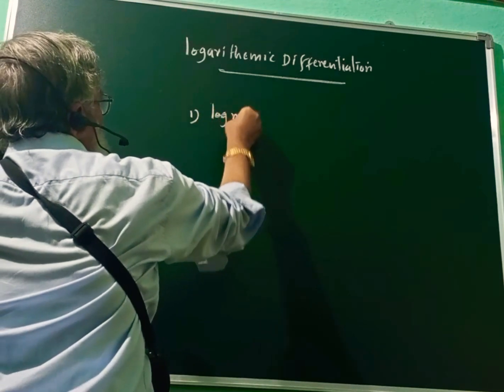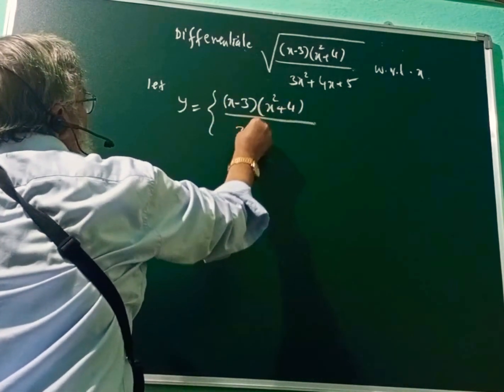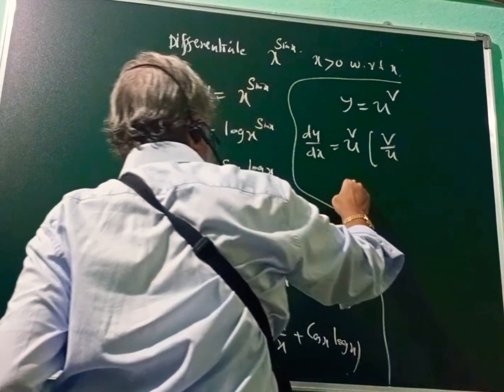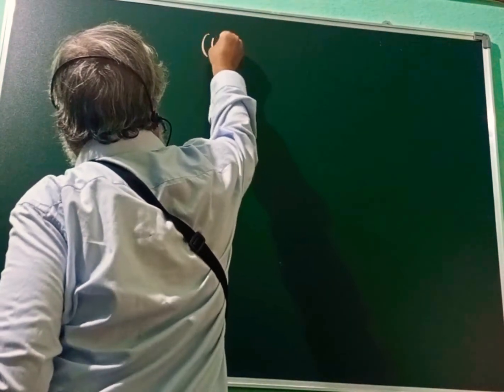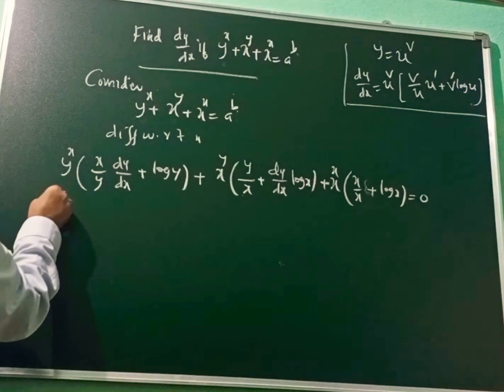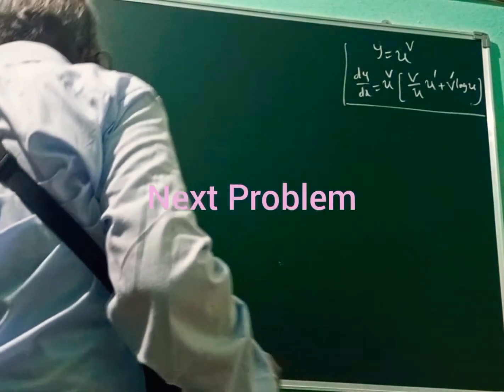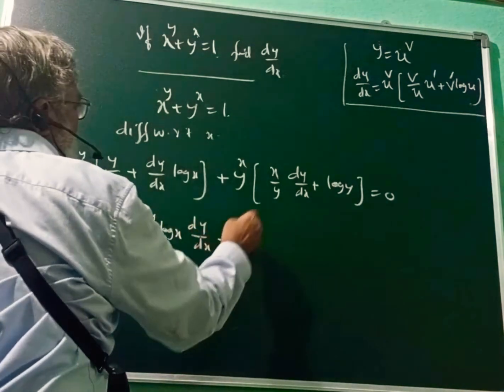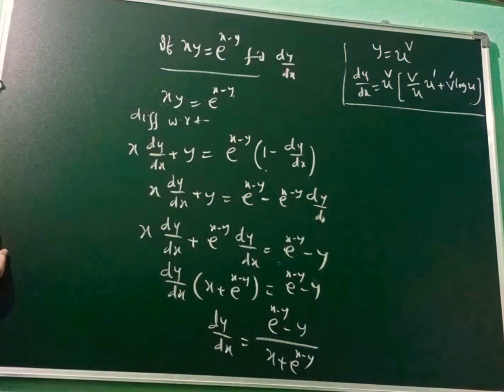Continuity and Differentiability Class 12 | Part 6| Anwar Sir| MAM PU College Online Lectures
Derivative of Logarithmic Differentiation